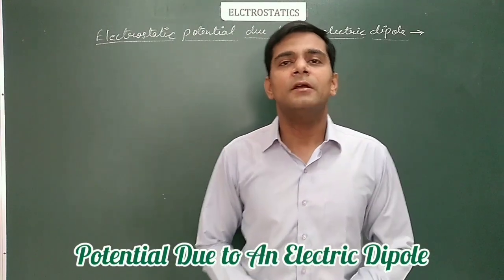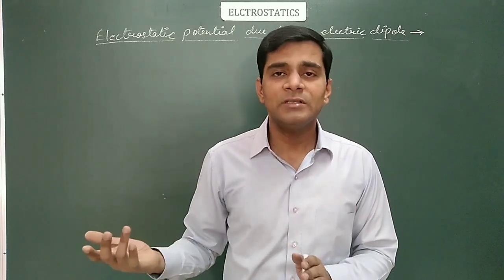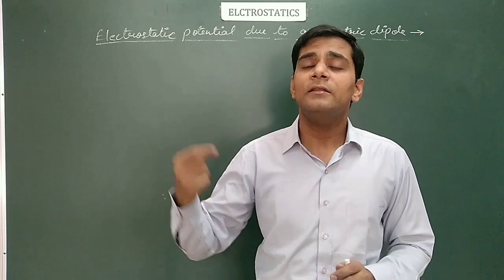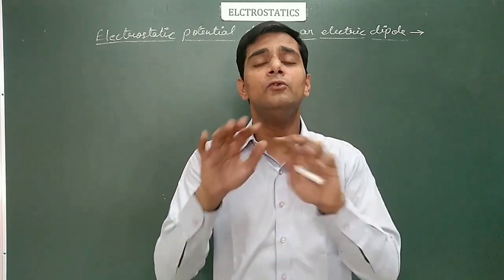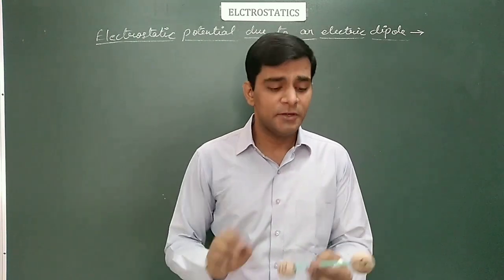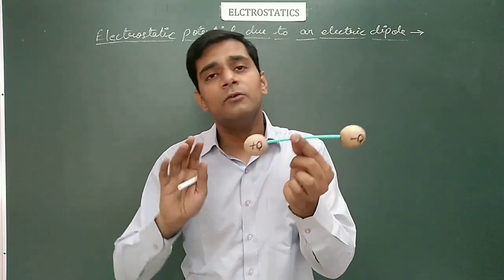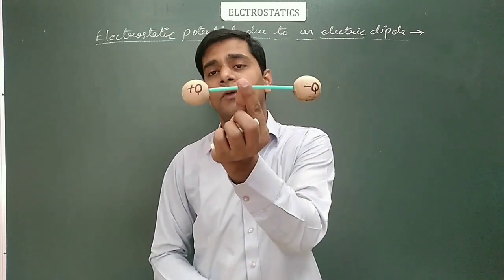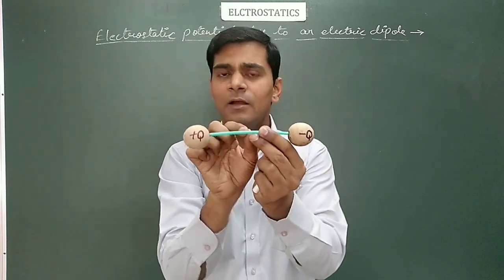Potential Due to an Electric Dipole | Electrostatics Lecture 17 | Physics Classes | Virendra Joshi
In this lecture the students will able to learn about electrostatic potential due to an electric dipole on axial point, equatorial point and at any general point, along with a numerical problem.

Home Assignment:
a. NCERT Examples: 2.1, 2.2 & 2.3
b. NCERT Exercise Questions: 2.1 & 2.2